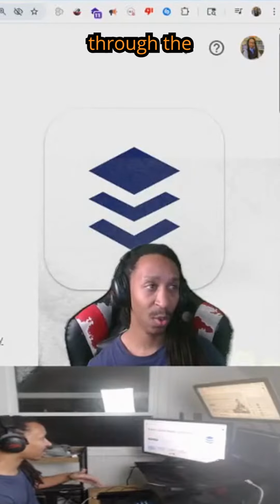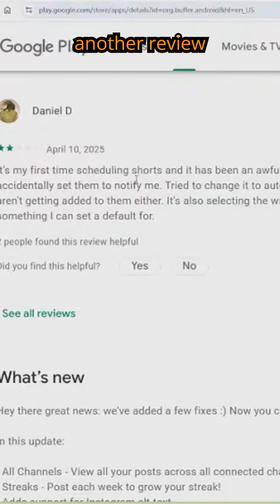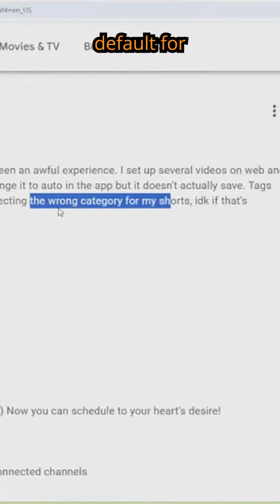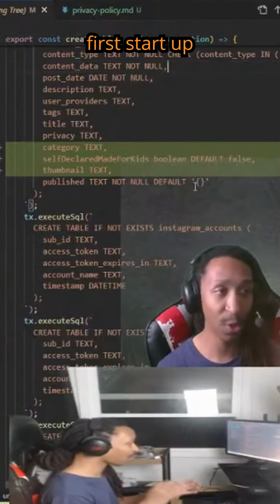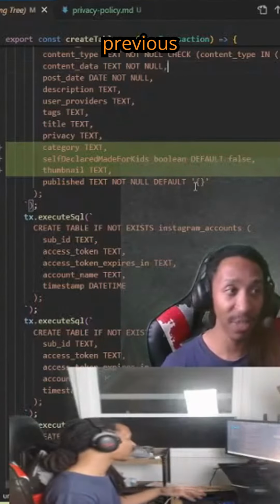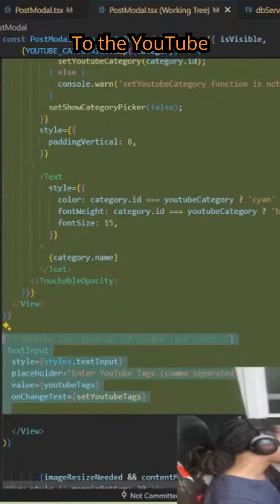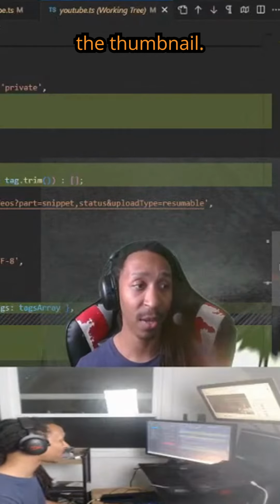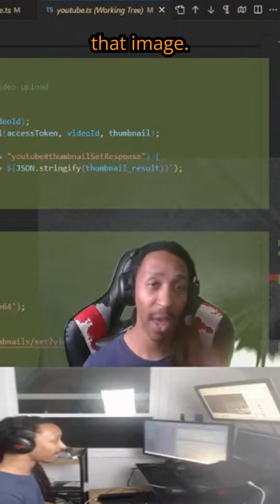Uploading Thumbnails to Youtube using API - Discussion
I decided to add a feature to import thumbnails with your videos/shorts to Youtube, Instagram, or Linkedin using there API.

This work was all done in the social media scheduler app that is open source on github